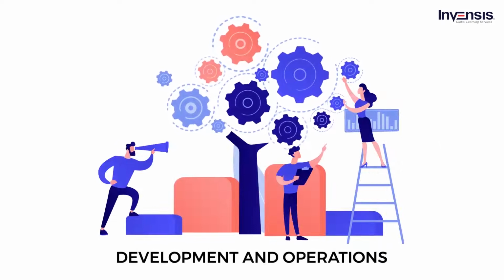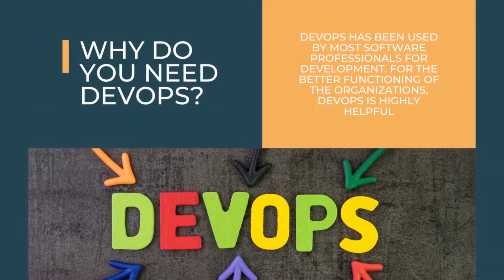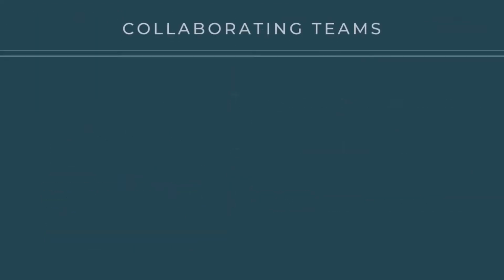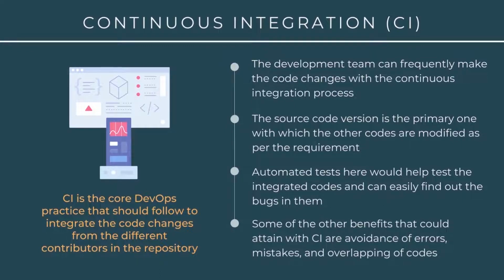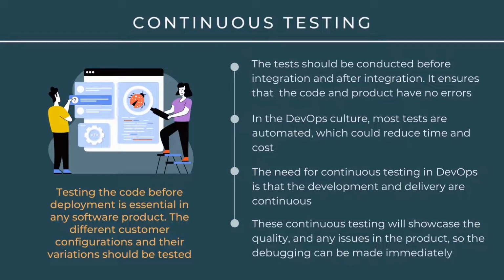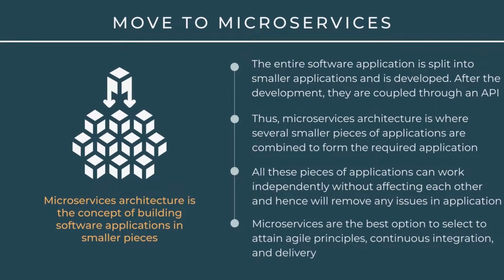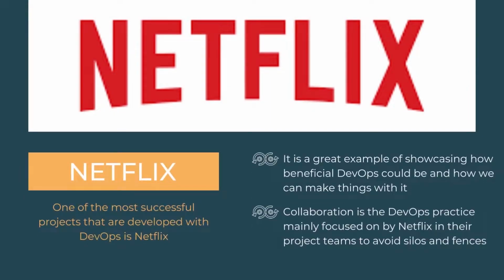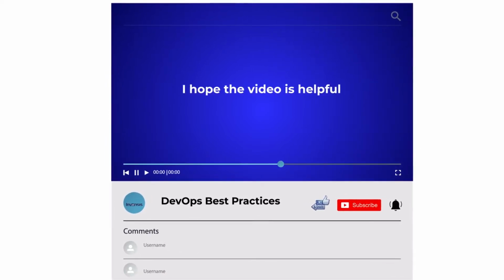DevOps Best Practices | DevOps Training | Invensis Learning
This Invensis video on " DevOps Best Practices " will firstly explain what DevOps is and why do we need DevOps? Then it explains the DevOps Best Practices and concludes with a case study on Devops practices.

Following are the outline of the video:
00:00:00 Introduction
00:02:00 What is DevOps?
00:03:14 Why do we need DevOps?
00:04:06 DevOps Best Practices
00:15:06 Case Study on DevOps Practices